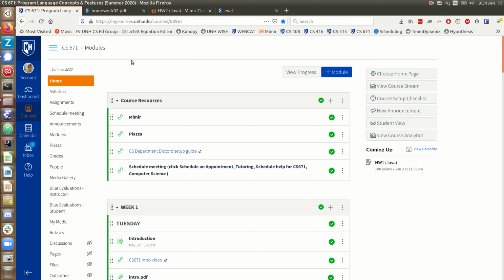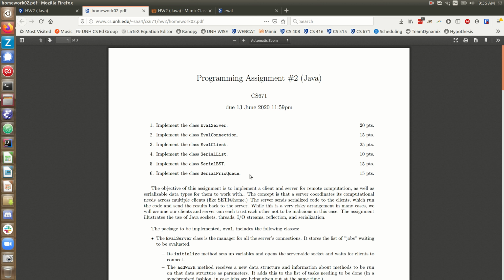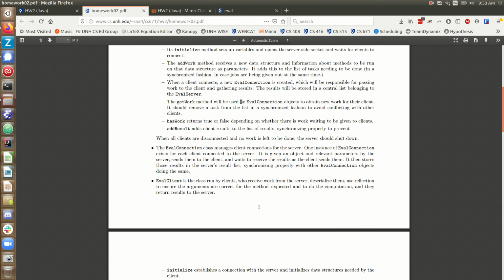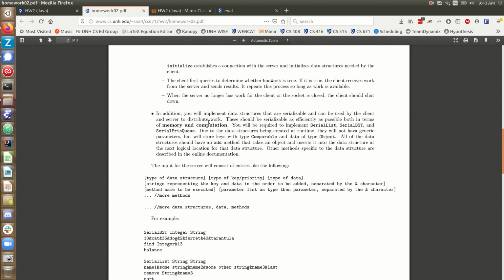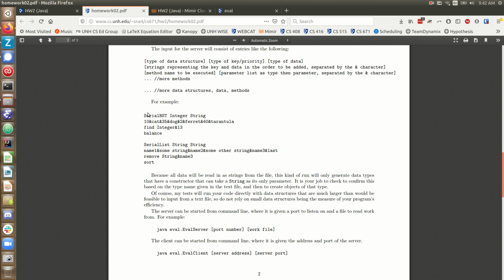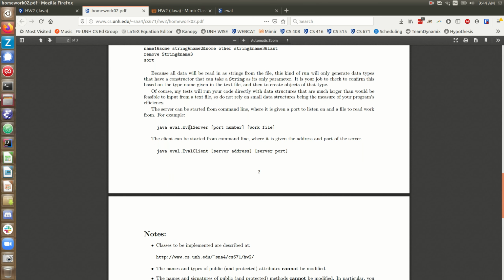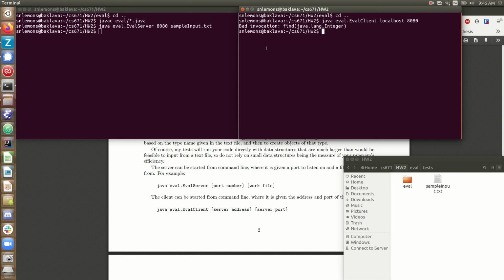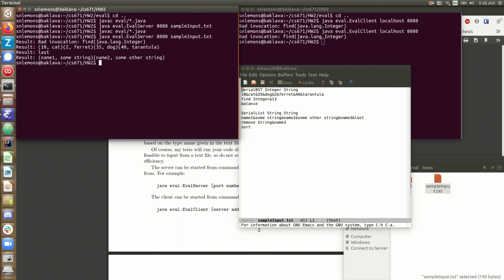CS671 HW2 Info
Information about starting and testing CS671 HW2.